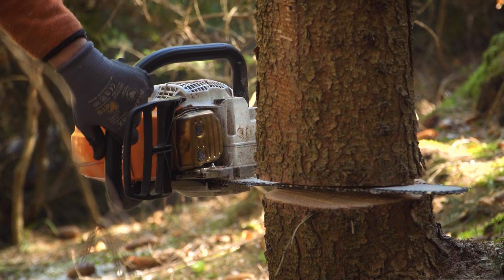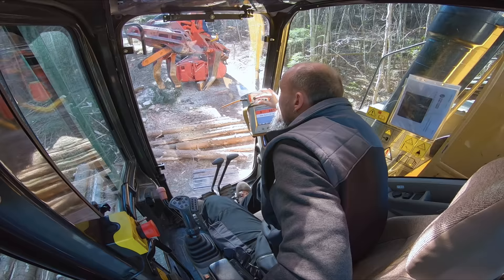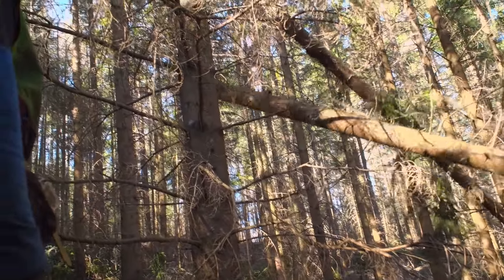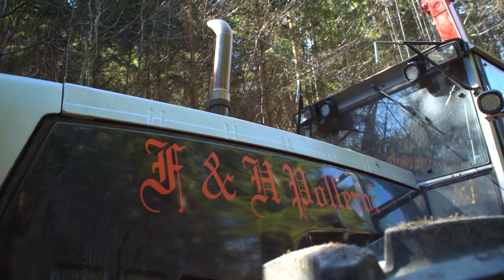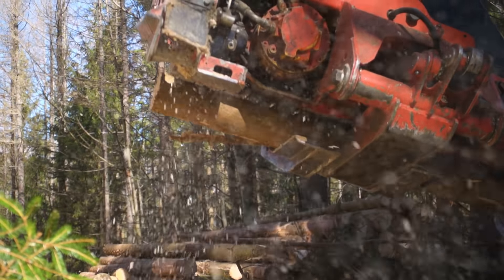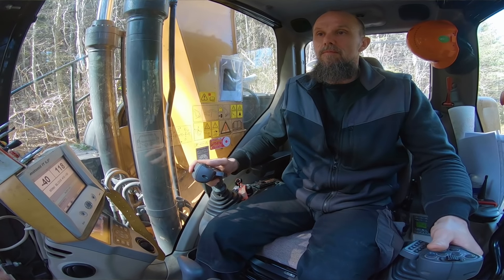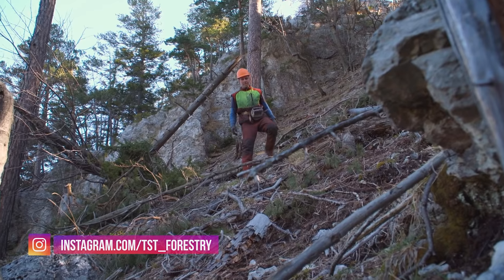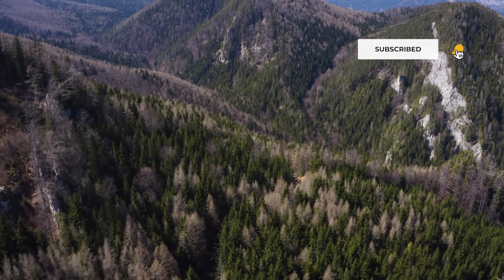Timber harvesting on steep slopes with cable yarding system for tractor + excavator processor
Tough work for guys and machine! Forestry contractor Hari Polleros started out transporting timber, then just two years ago, he and his brother Franz got into the logging business. They bought a TST Junior tower yarder from forestry equipment manufacturer TST Seilgeräte Tröstl GmbH – which, as Hari explained to us, is the ideal machine for this kind of work.
The Timbernator harvester head is powered by a 26-tonne Case crawler excavator – a very well-balanced combination that Hari really enjoys working with.
Inclusive a glimpse of the Kalte-Rinne viaduct with its two stories and 15 arches, it’s the largest of its kind on the Semmering Railway, and a breath-taking view of the snow-capped Schneeberg - the highest peak in Lower Austria. Enjoy!

Produced by Christian Leitner @agropictures.com for TST Seilgeräte Tröstl GmbH